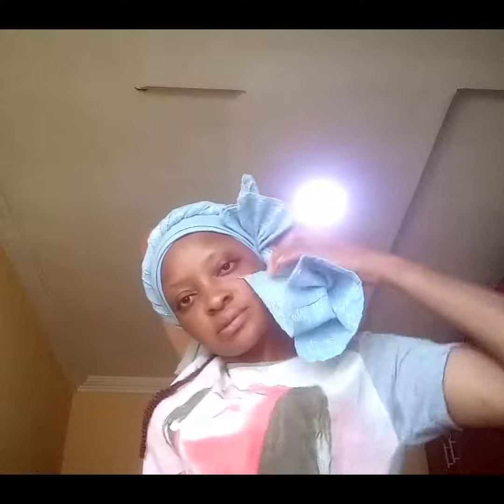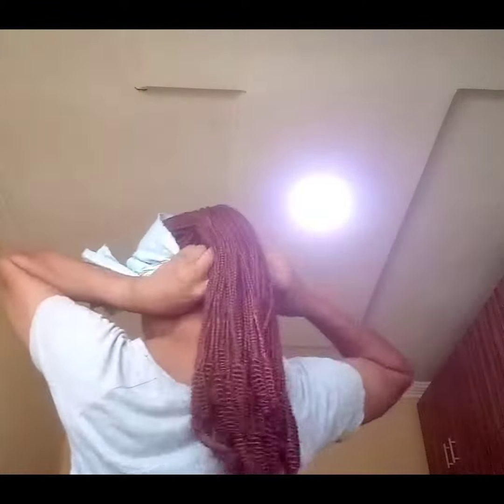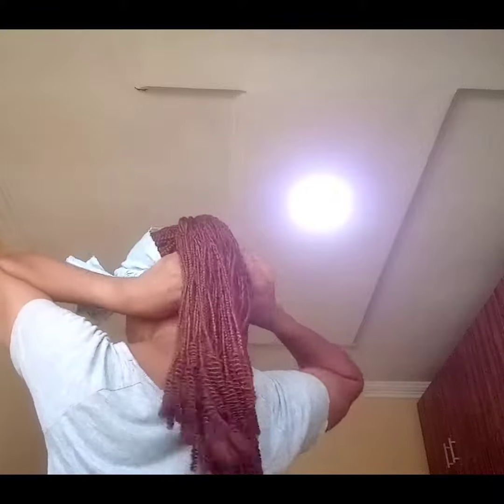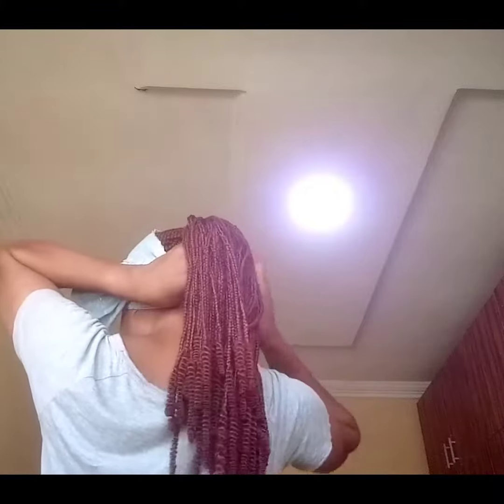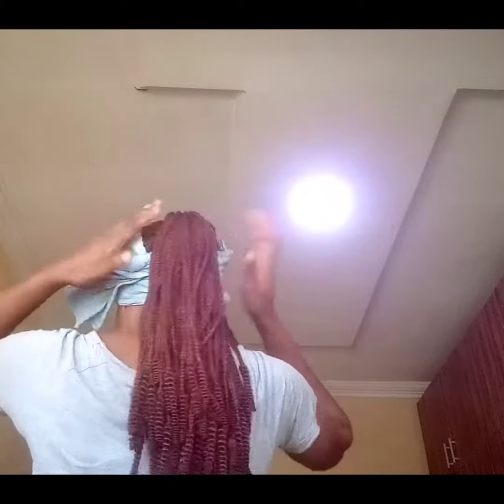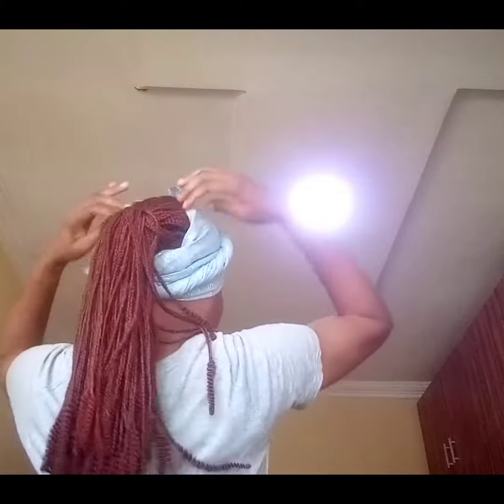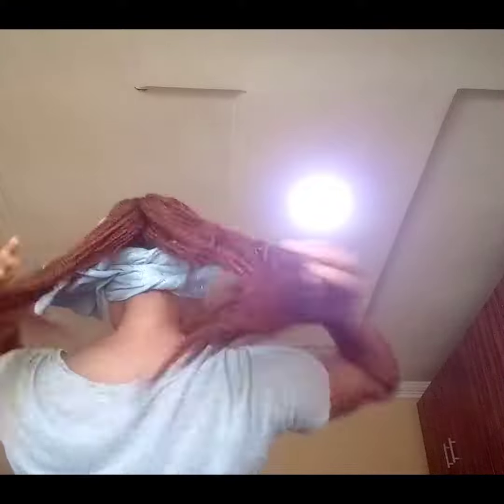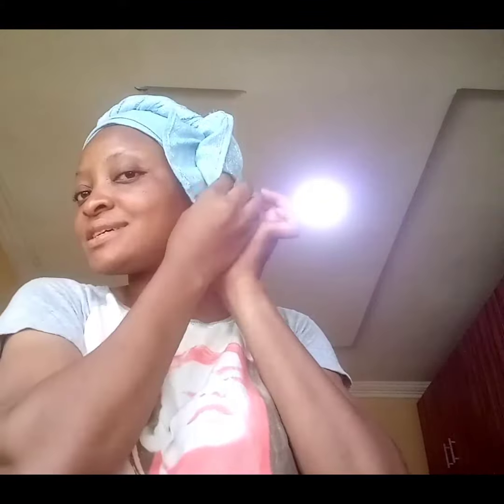Simple gele tutorial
Watch this video to learn how to achieve a simple game / head wrap tutorial.
It's amazing guys